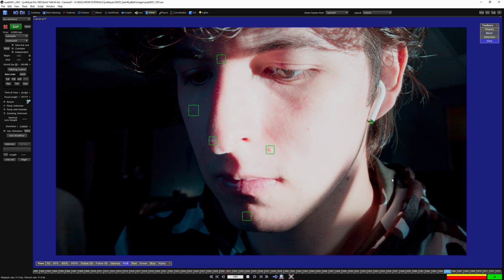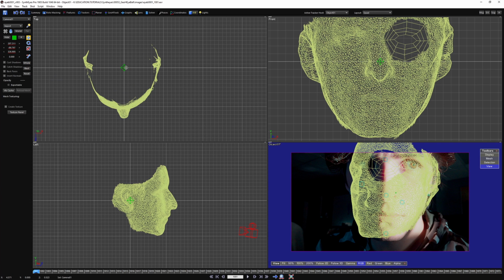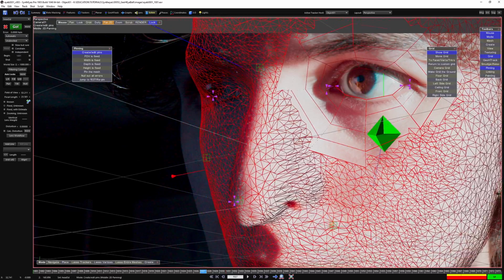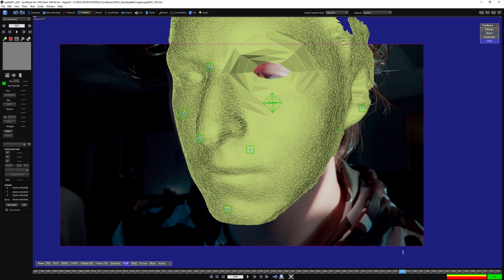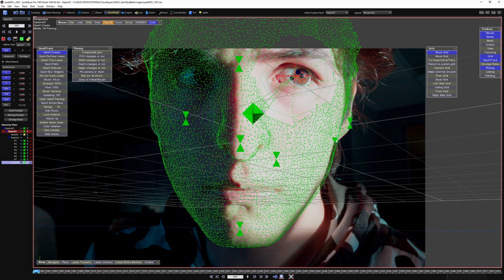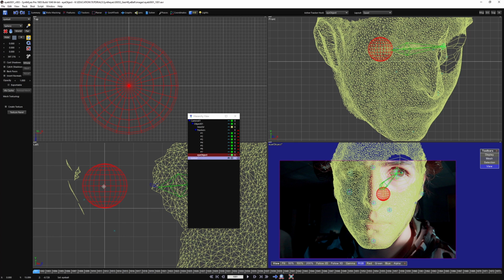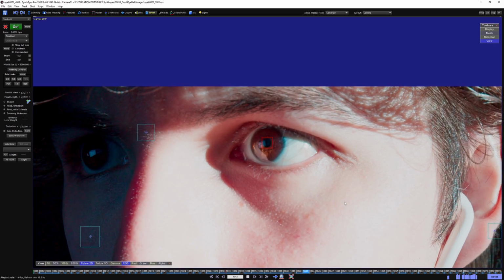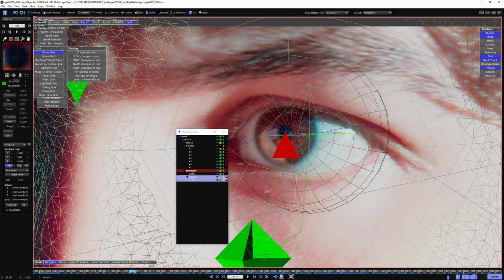GeoH Eyeball - SYNTHEYES